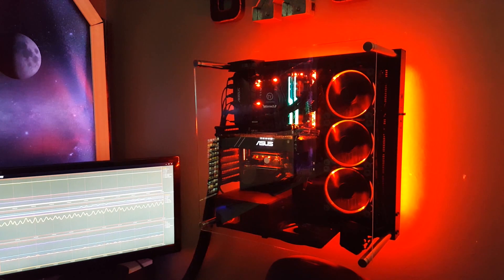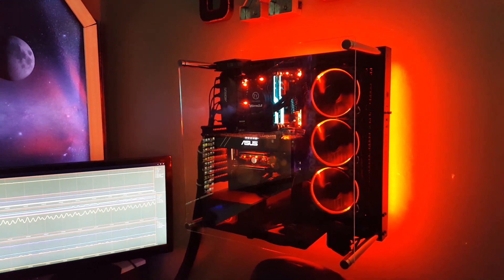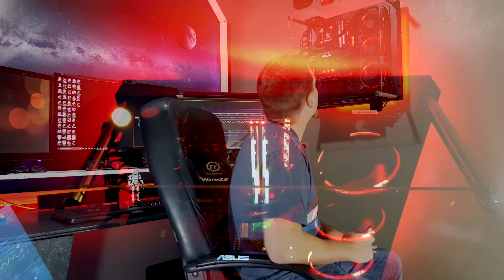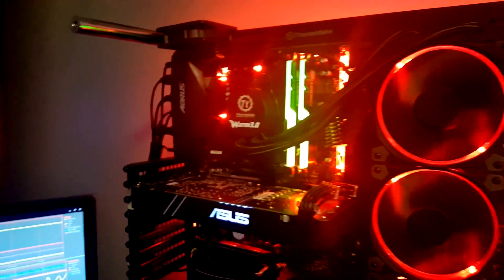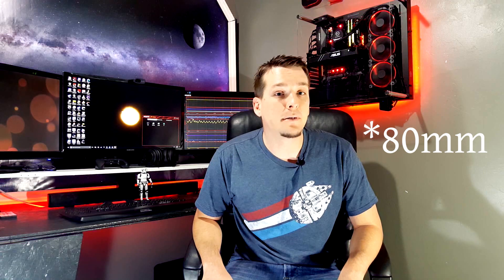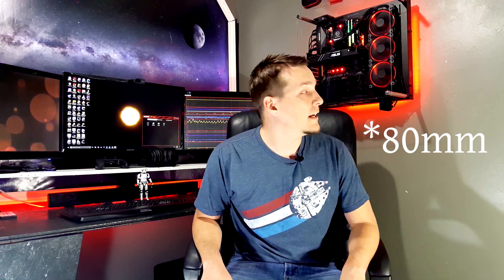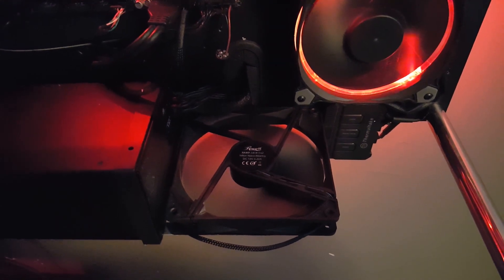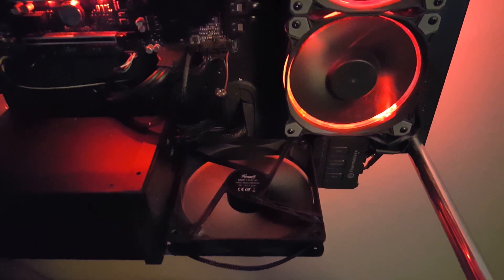Nerdy Tips: The problem with open air cases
I would like to know what you thought about this video.

ThermalTake Core P3 -

Cooler Master Blade Master 80 -

Rosewill RAWP-141411 -v2 -

I was not getting the temperature I should be getting out of my system. Its a Ryzen 7 1700 OC'ed to 3.9 @ 1.38 volts cooled by a Thermaltake Water 3.0 Riing RGB Cooler.  The problem was my open air case didn't have enough air circulation.  This is how I fixed that issue.